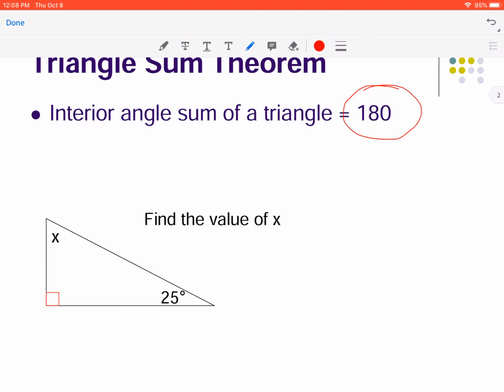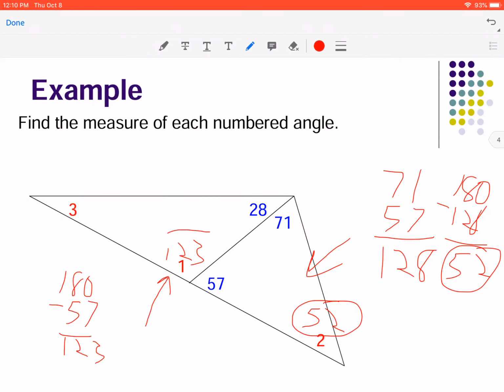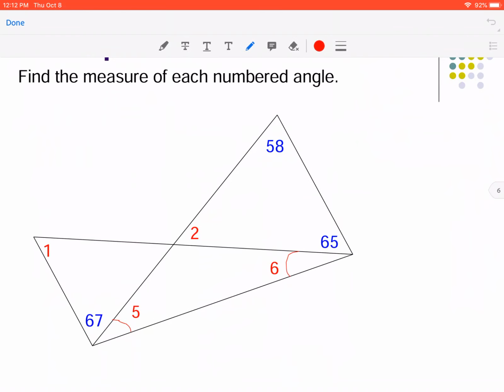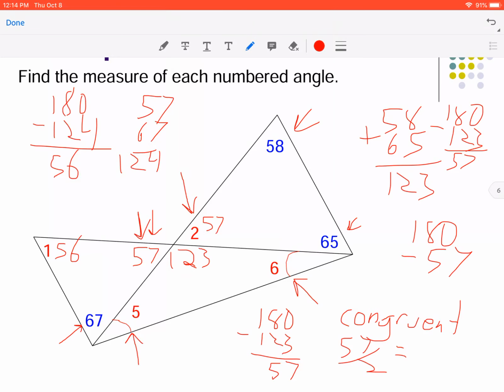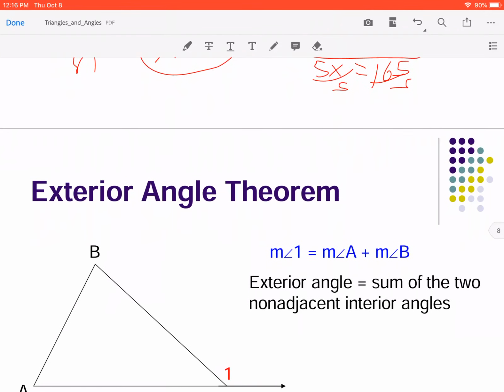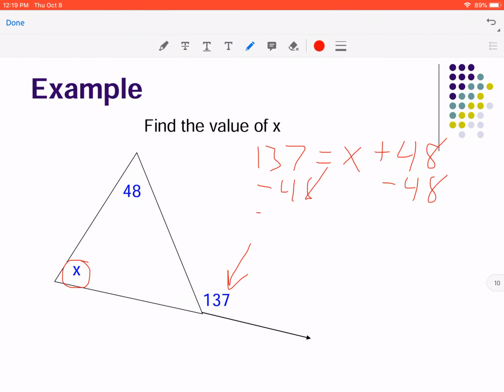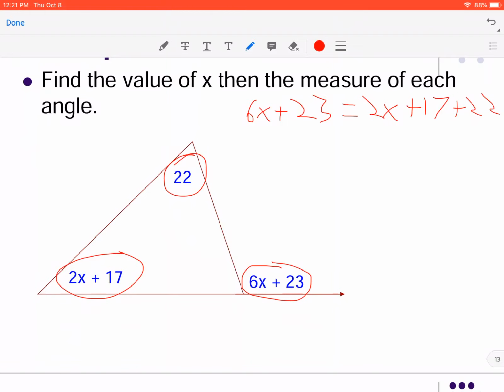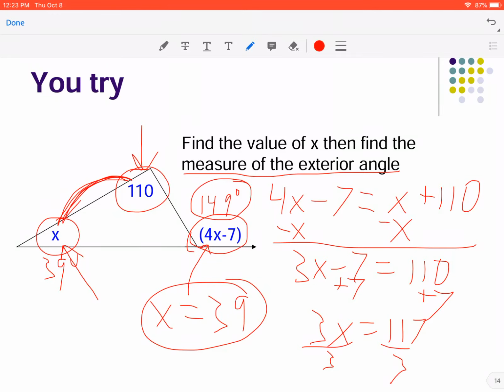Triangle sum and exterior angle theorem